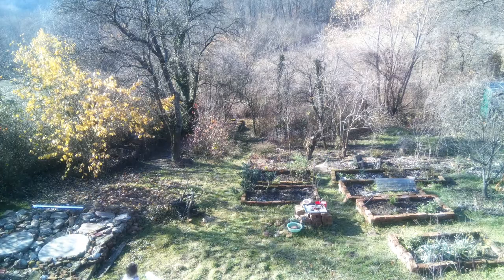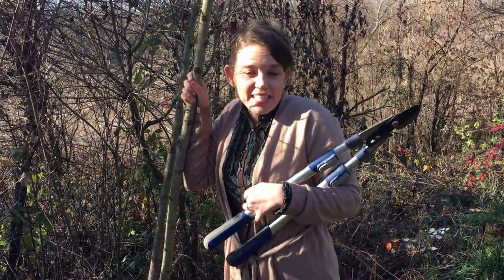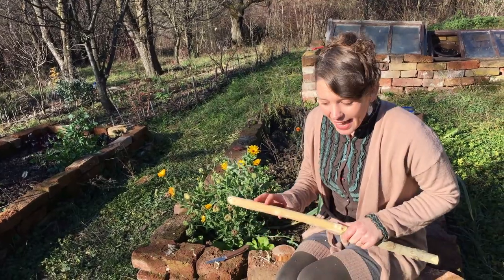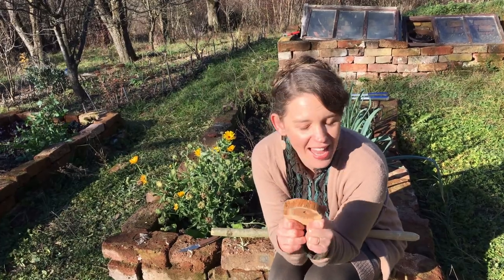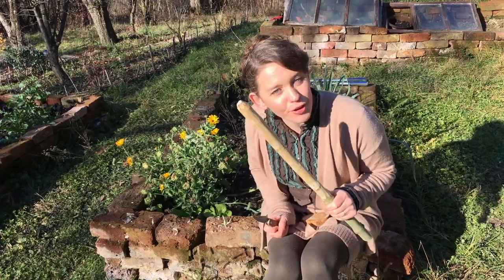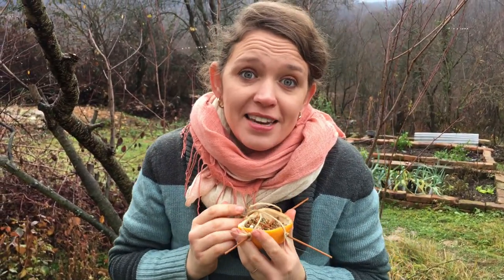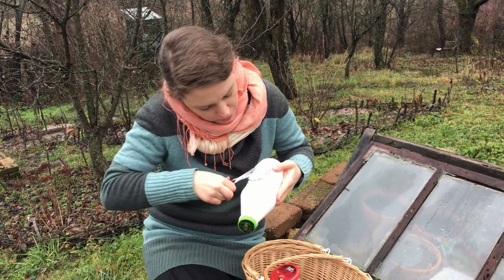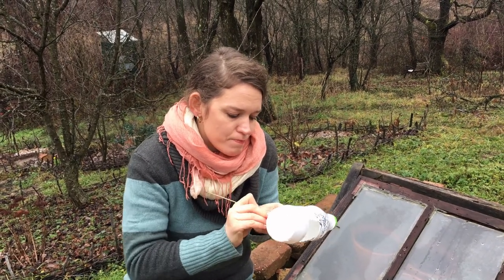4th week in Nov, Starting a spindle and Making a better bird feeder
This week we start constructing a rough spindle for spinning twine and we build a more durable birdfeeder.

Timecodes
0:00 - Intro
1:01 - Why make tools?
2:14 - The first steps in making a rough spindle.
6:30 - Replacing our old wet birdfeeders.
7:14 - Making our new birdfeeder.